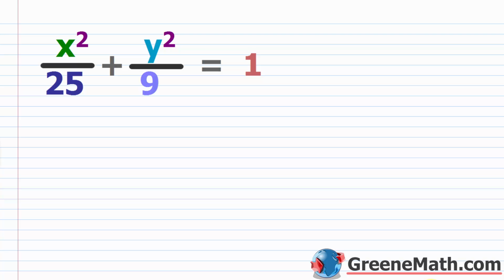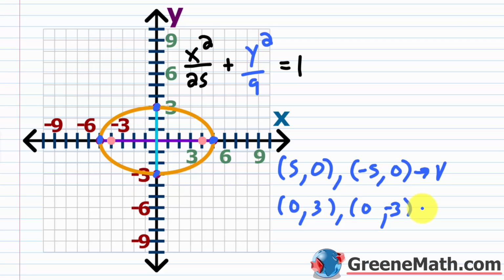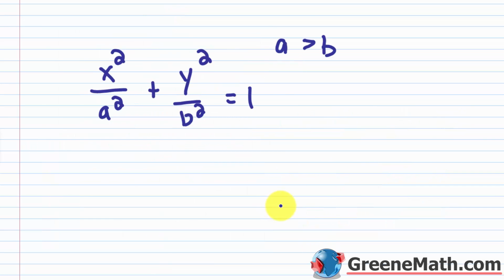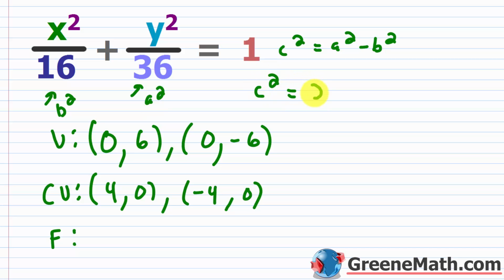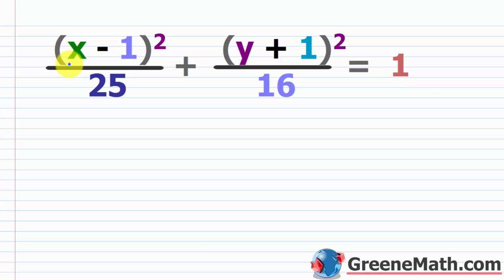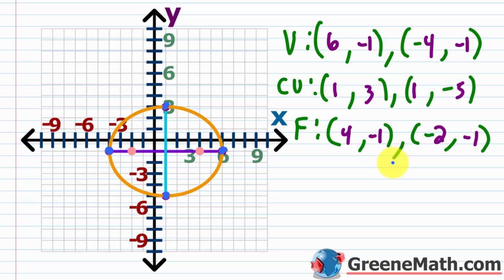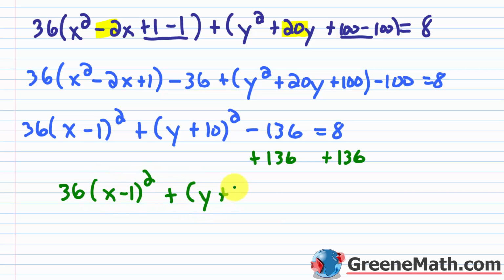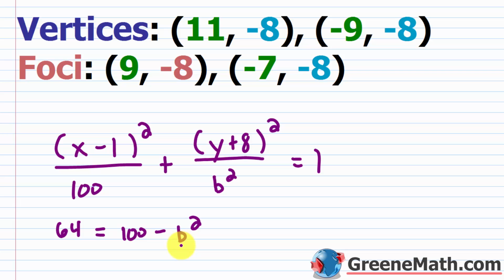Conic Sections: Ellipses | Graphing | Writing Equations | General Form to Standard Form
In this lesson, we will learn about conic sections. We will learn how to go from general form to standard form, how to sketch the graph of an ellipse, and how to write the equation of an ellipse given the foci and the vertices.